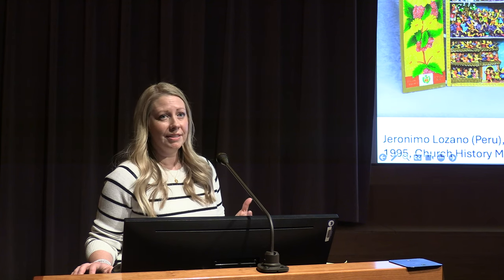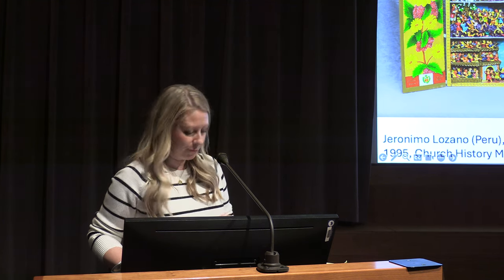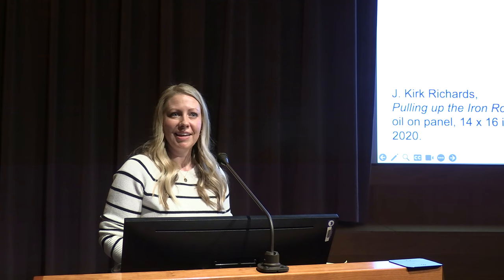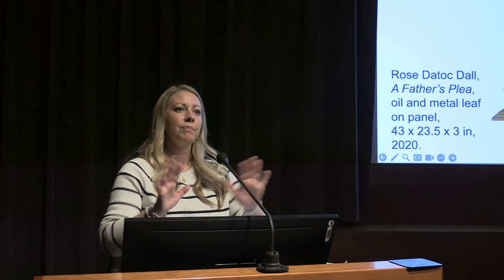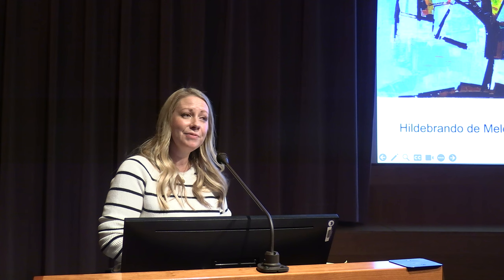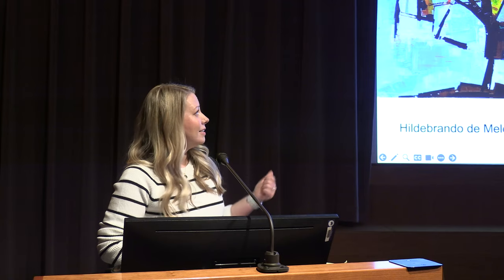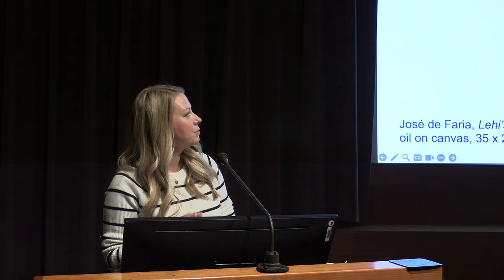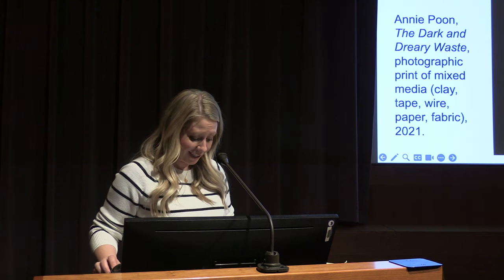Approaching the Tree: Jennifer Champoux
Jennifer Champoux from the Book of Mormon Art Catalog talks about the new publication, Approaching the Tree: Interpreting 1 Nephi 8 at a panel discussion on January 19, 2024.